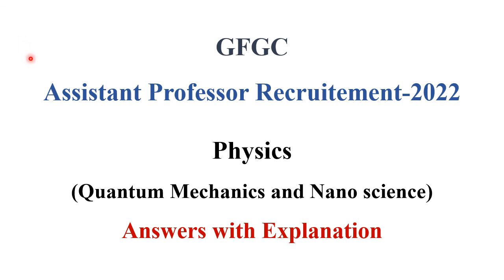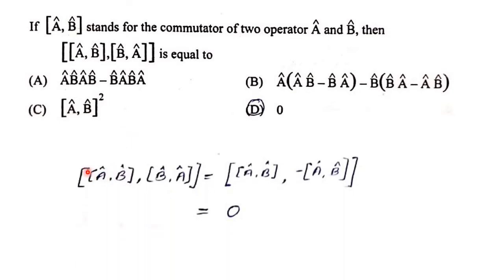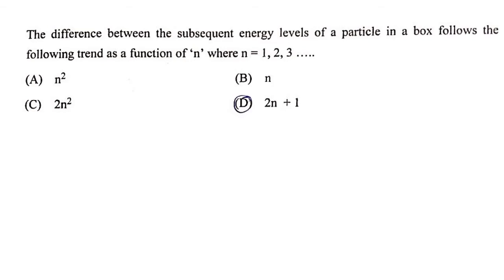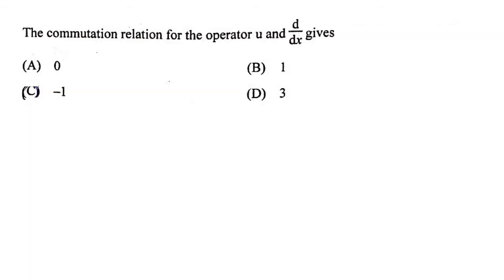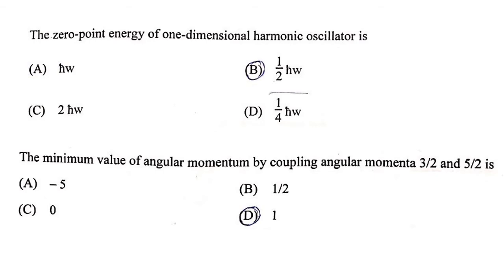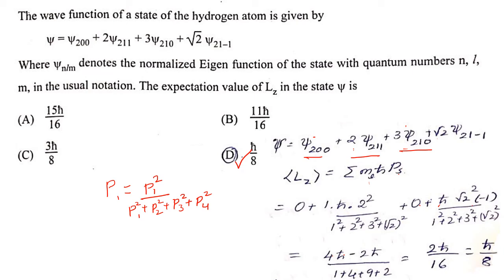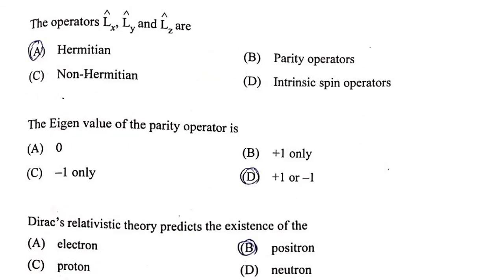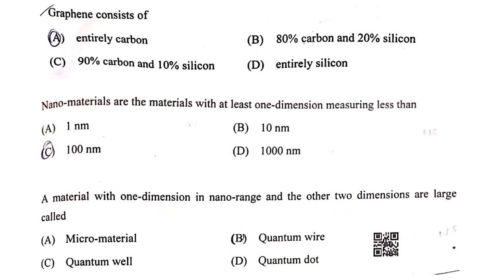Quantum Mechanics & Nano science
Discussion on GFGC Assistant Professor Recruitment  Exam in Physics.
Answers and explanation for Quantum Mechanics and Nanoscience questions.